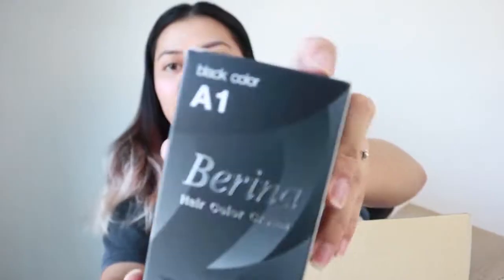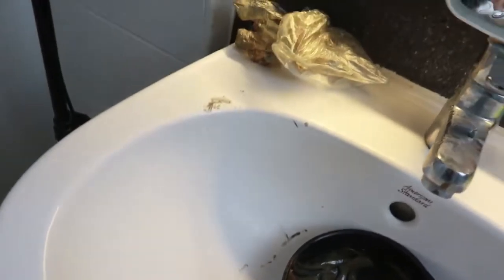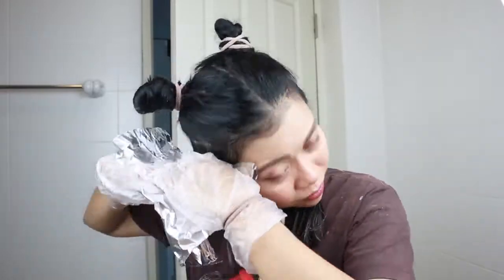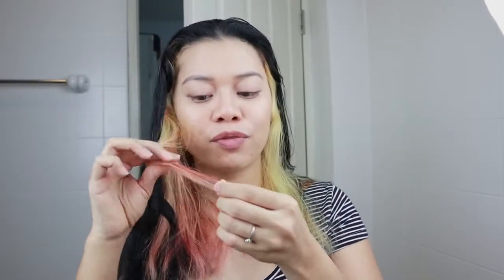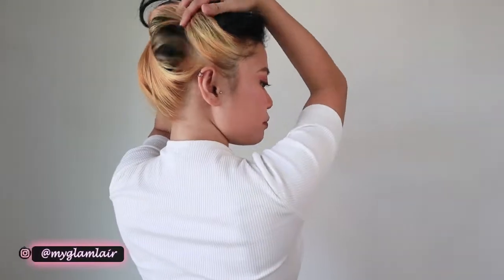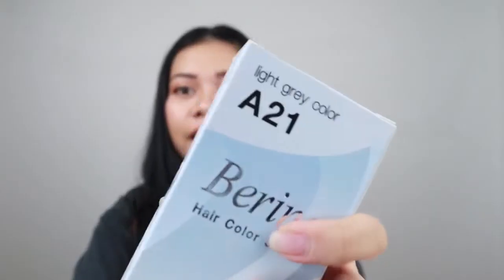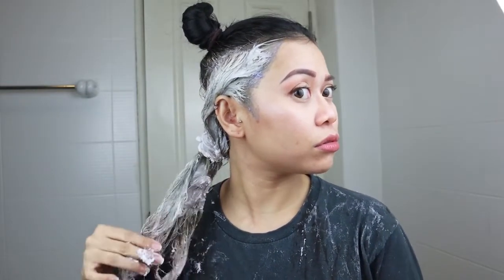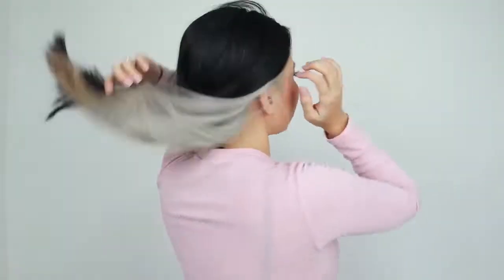I Bleached the Underlayers of my Hair at home | Narcissa Malfoy Hair Inspired Part 1 & 2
Hair Bleaching At Home Dark to Blonde

Howdy maluvs! In today's video, I bleached the underneath of my hair twice, then dyed it with light ash grey hair dye. This hair color was inspired by Narcissa Malfoy Hair (from Harry Potter) kinda like peekaboo hair too. ( Hi Brad Mondo hehe ) 😅😁

Thank you so much loves for supporting and appreciating my work.
I hope y'all enjoyed this video.

If you're new here, I love you already!❤❤😍😍😍

📷 Camera Used: Canon eos m50
🎥 Editing Program: Adobe Premiere Pro 2020
📺 Laptop: Lenovo IdeaPad Slim 5 Pro

Like DIY's, Beauty Tips, Makeup tutorials, Reviews, Some Homemade Remedies, Couple Vlogs, Lifestyle, Routines etc...

* Any products mentioned in this video are NOT sponsored, I was not paid in any way shape or form to create this video. All opinions are my own and honest as always. All products shown or mentioned were purchased by me. :)

xoxo,
Maixx💋

Keywords ( Ignore 😎 )
Narcissa Malfoy hair inspire, bleached my hair twice at home, bleaching hair at home, silver hair at home, how to achieve light ash grey hair at home, bleaching the underlayers of my hair, brad mondo hair, bleaching my hair from black to blond, bleaching hair for the first time, how to bleach your hair at home, things to do when you’re bored , Narcissa Malfoy hair, granny hair, how to achieve granny hair, peekaboo hair, ash grey bleach hair, dye my own hair, ash grey hair, hairdresser reacts, peek-a-boo hair, underneath hair bleaching, peekaboo hair